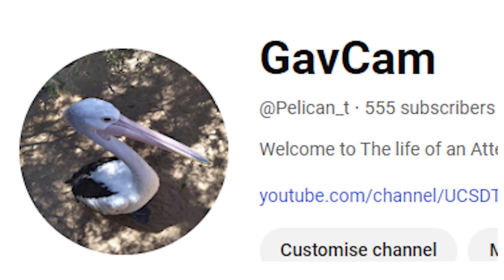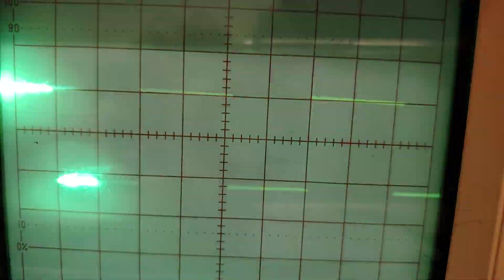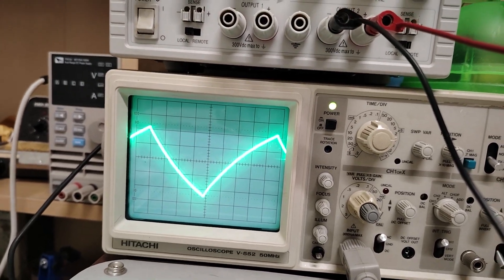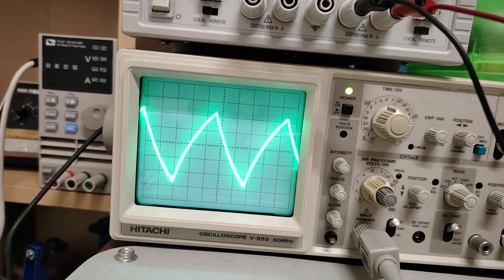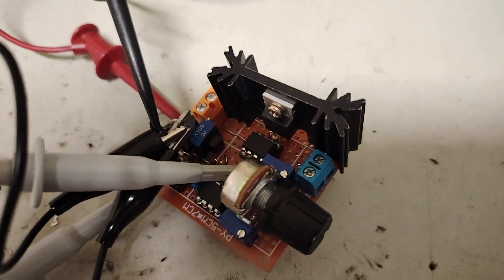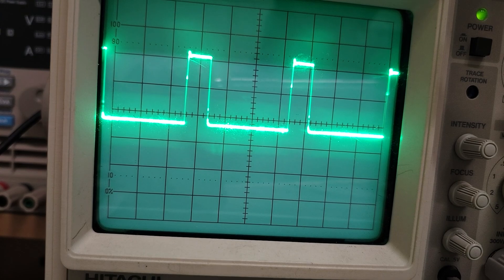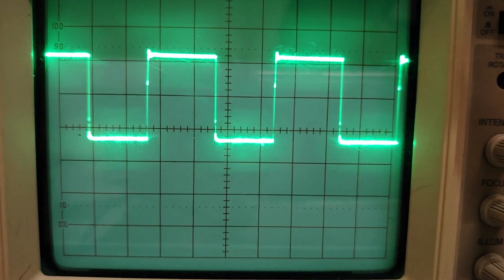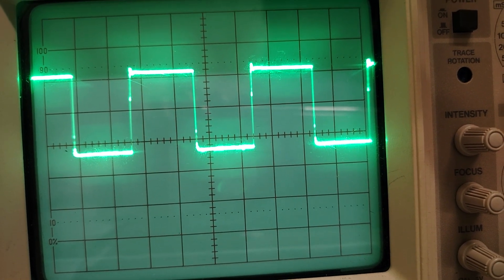555 Timers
What component should I cover next when I reach a new milestone? Comment a suggestion down below.

0:00 Introduction
0:18 Square Wave Generator
0:48 Triangle Wave Generator
1:35 Sawtooth Wave Generator
2:07 Conclusion